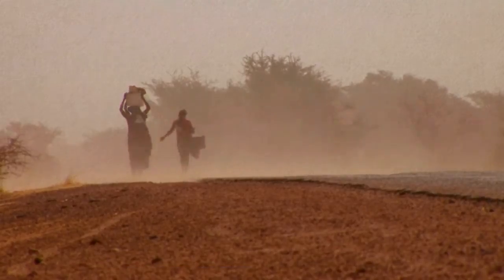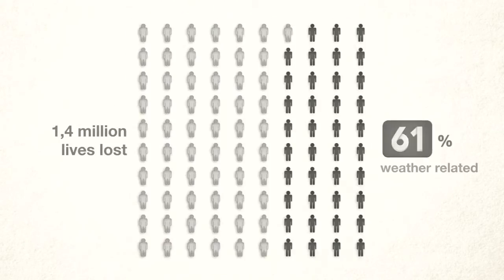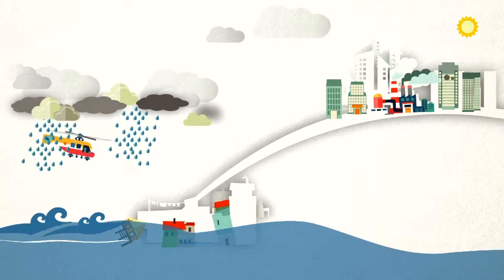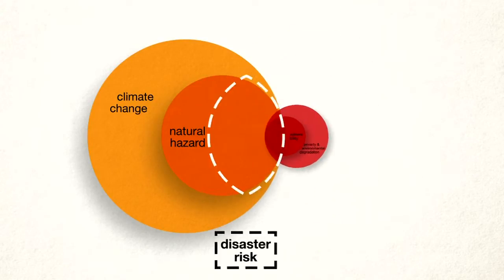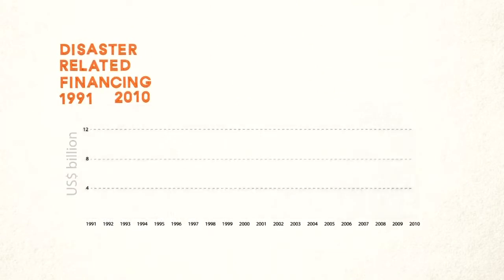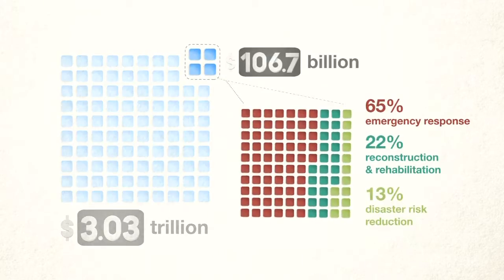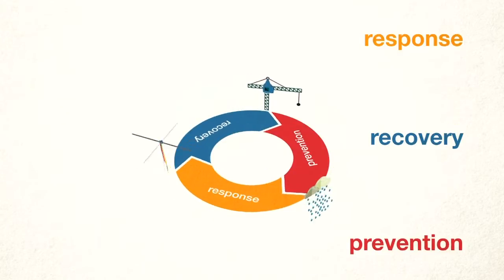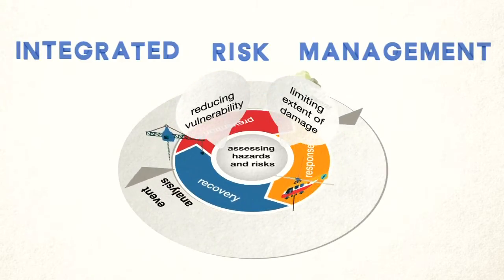Integrated Disaster Risk Management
Adapting to climate change means limiting disaster risks by reducing poverty and improving livelihood. To know more about the Swiss Humanitarian Aid and sustainable risk management